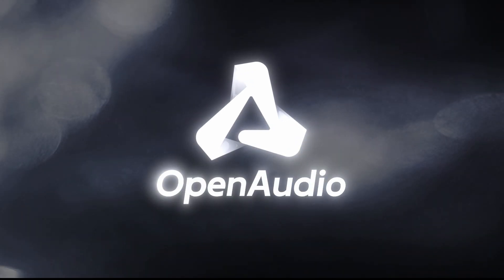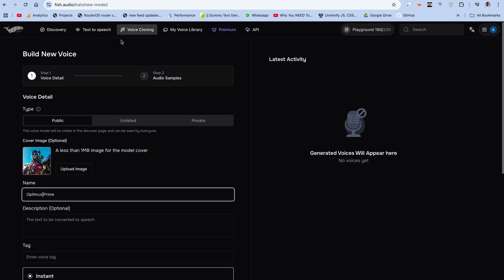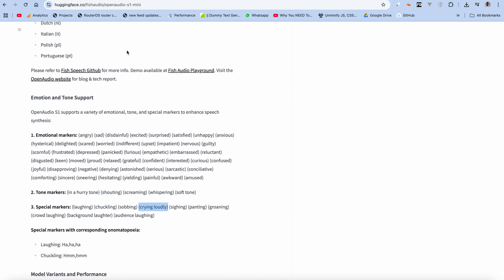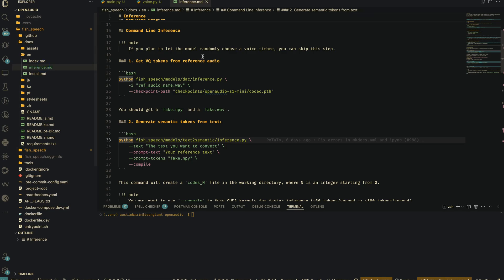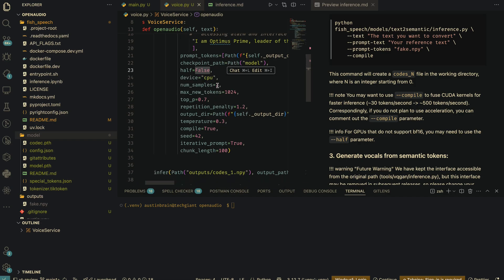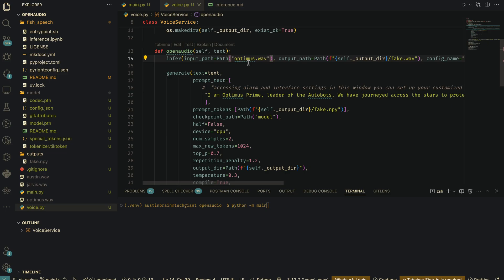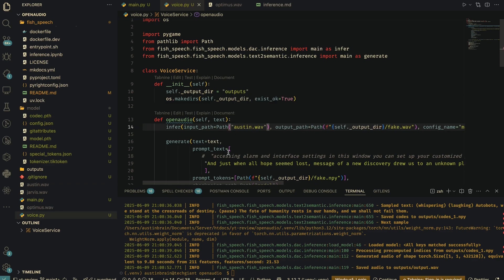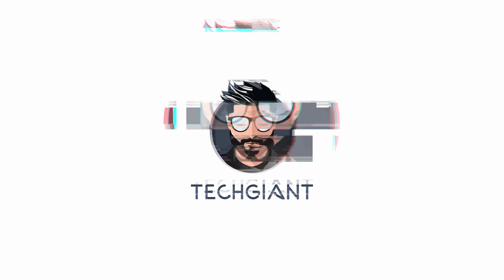Openaudio S1 & S1 mini Free Voice Cloning Model by Fish Audio | Tests & Local Setup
Openaudio S1 is a rebrand of the Fish-speech open-source text to speech & voice cloning model by Fish Audio.